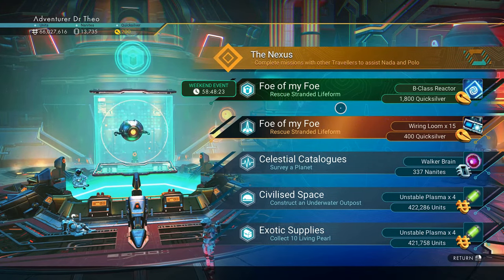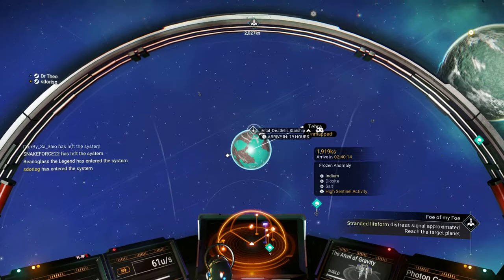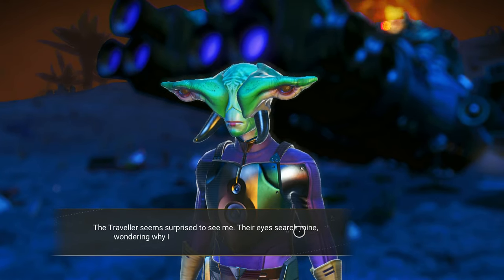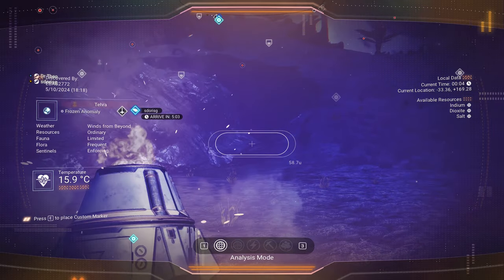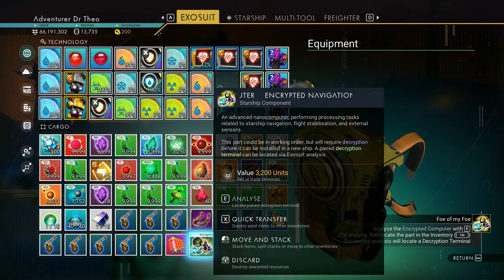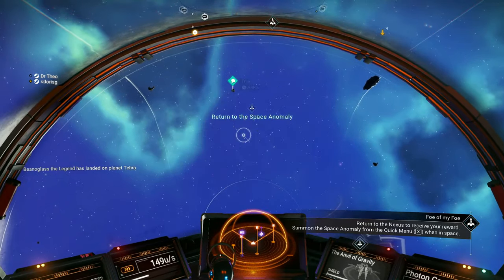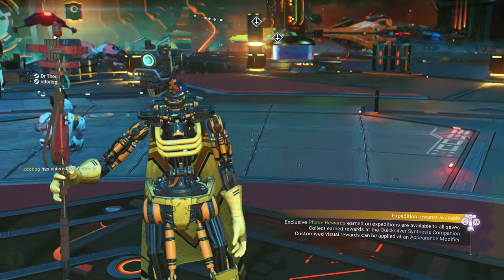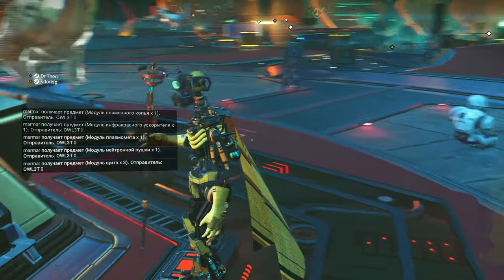10 May 2024 Weekend NMS Mission (spoiler)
10 May 2024 Weekend No Man's Sky Mission